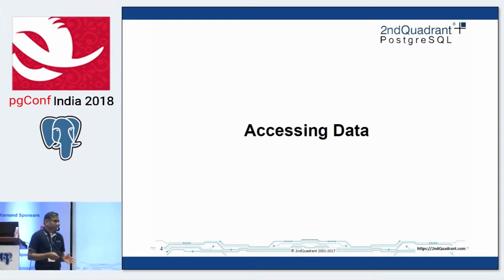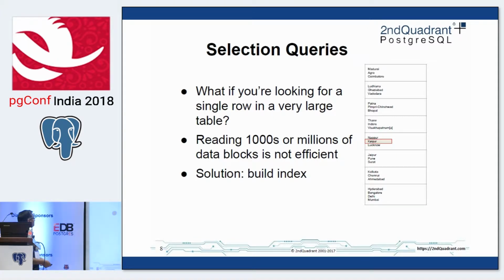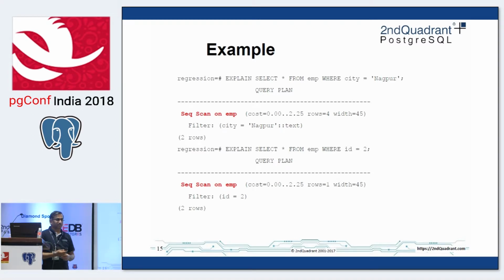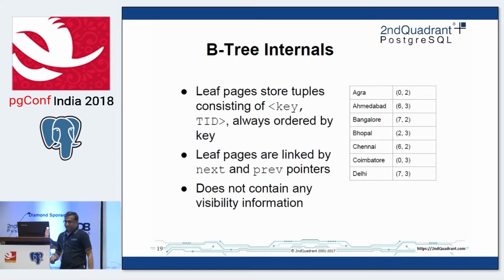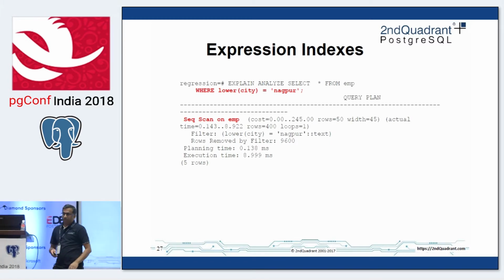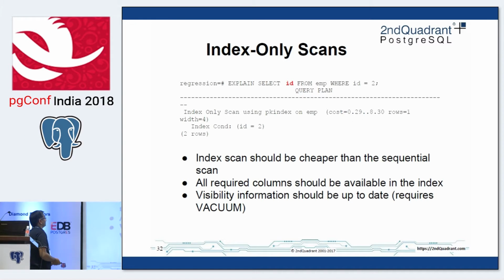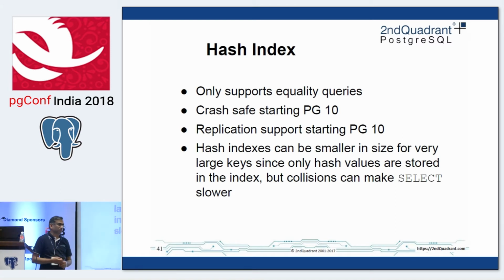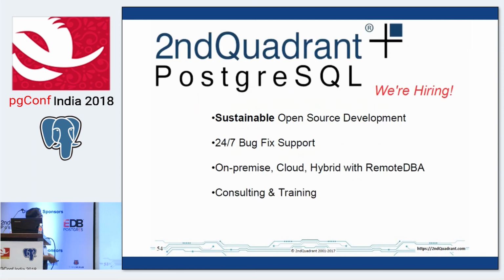PGConf India 2018 Pavan Deolasee Power of Indexing